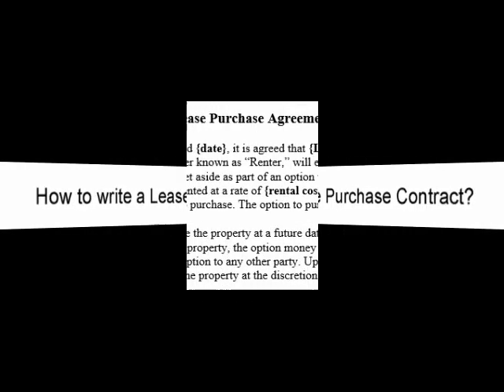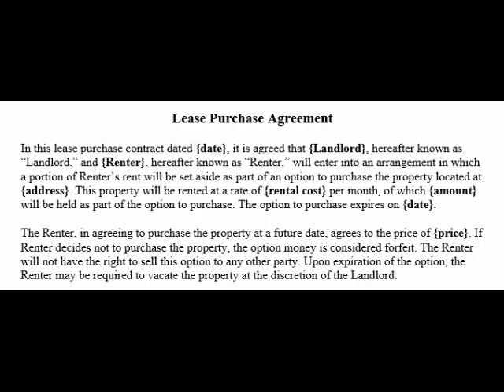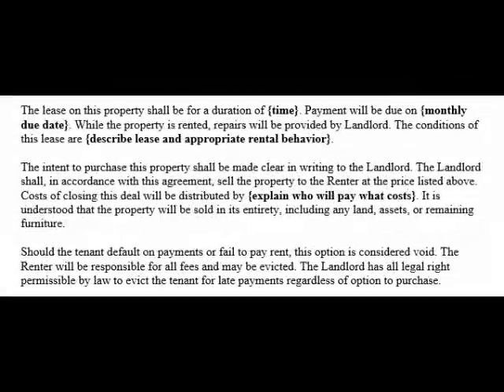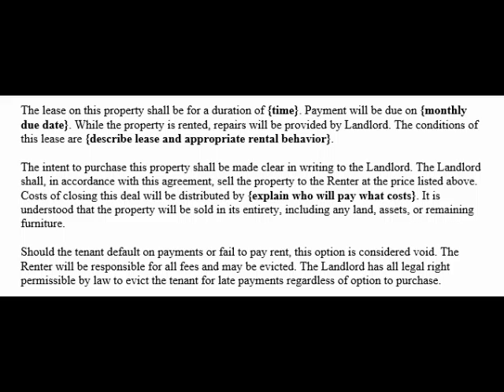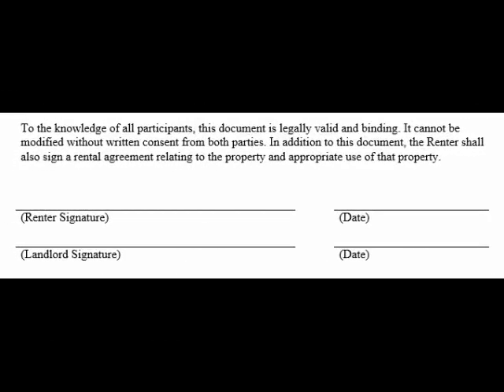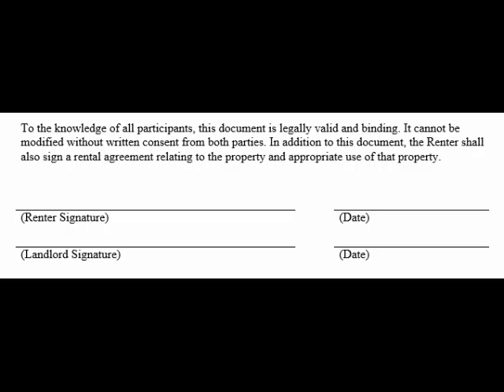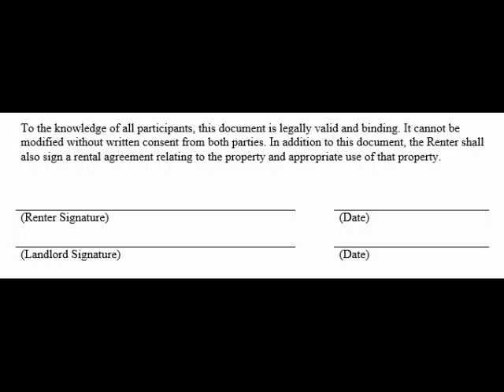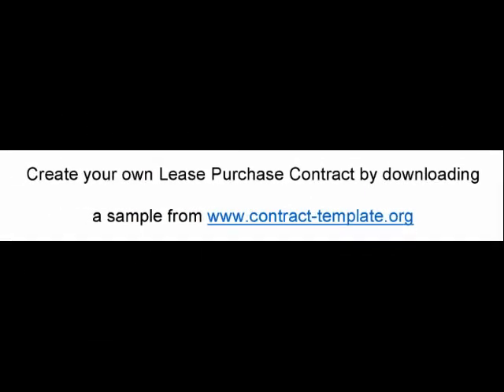How to Write a Lease Purchase Contract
Learn how to create or write a Lease Purchase Contract.